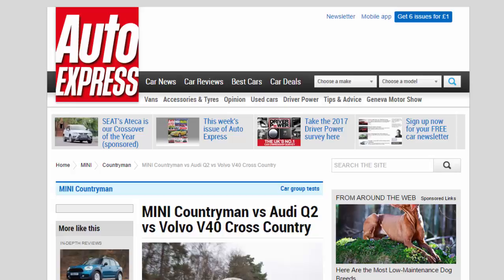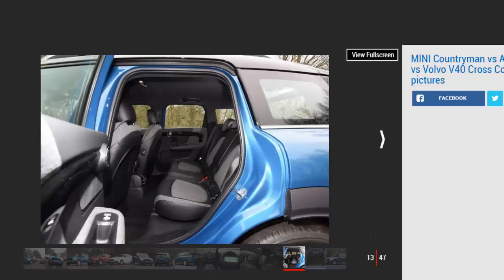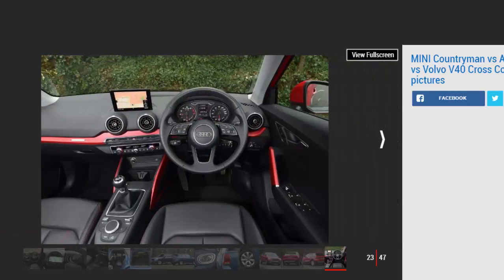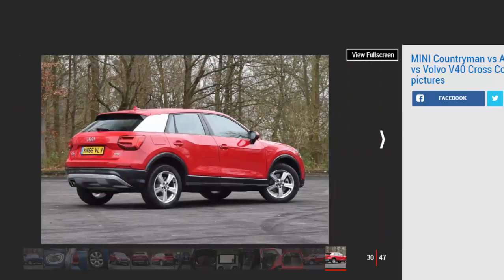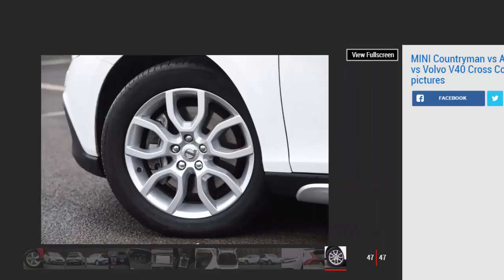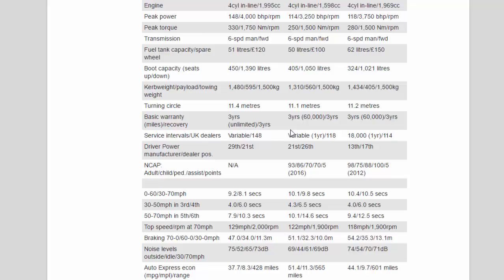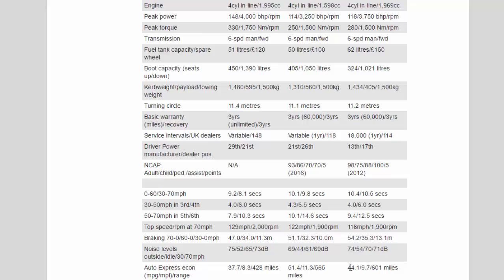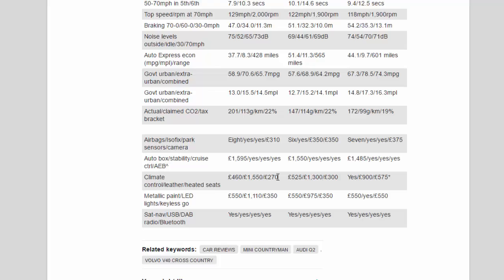Car Review - MINI Countryman Vs Audi Q2 Vs Volvo V40 Cross Country - Read Newspaper Tv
Read newspaper:
Car review - MINI Countryman vs Audi Q2 vs Volvo V40 Cross Country
Source: autoexpress.co.uk